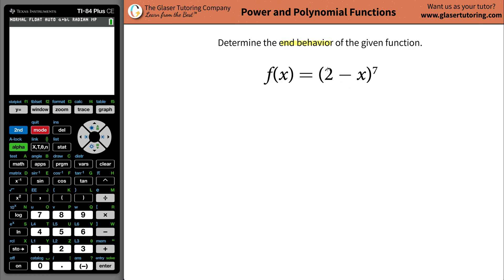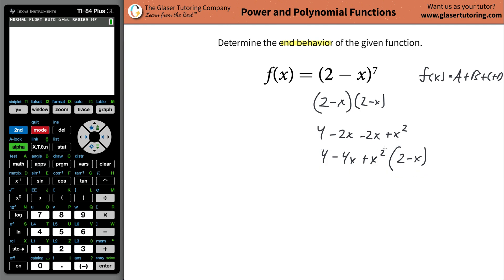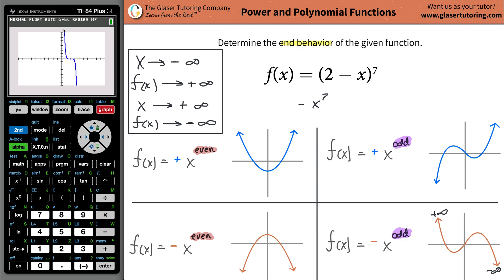How to determine the end behavior of f(x) = (2 − x)^7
For the following exercises, determine the end behavior of the functions.
f(x) = (2 − x)^7